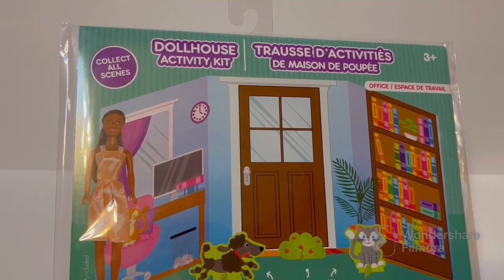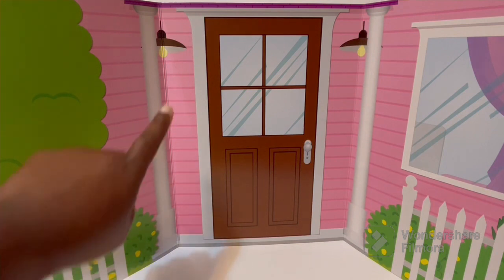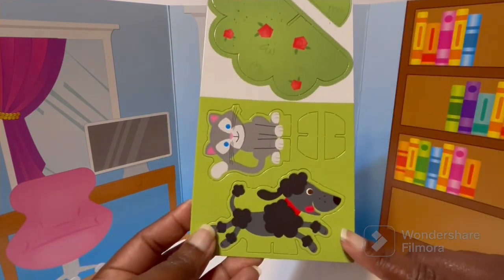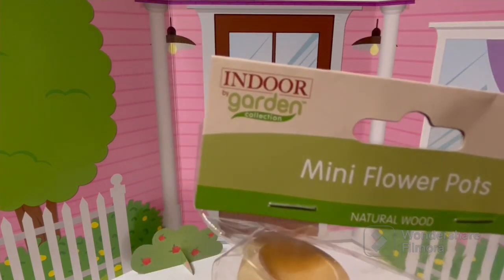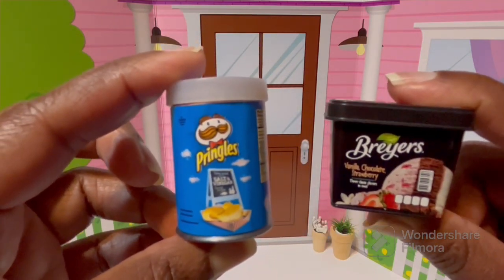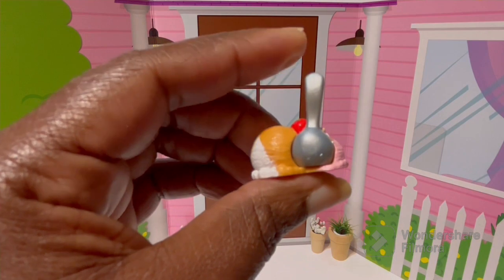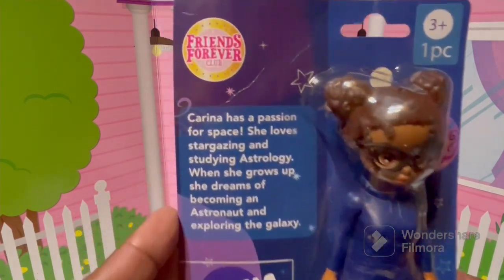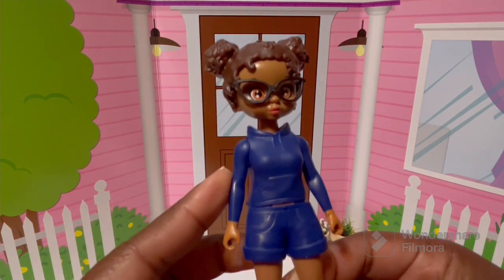Fun Toys and Accessories Found at the Dollar Tree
Welcome to my Dollar Tree haul! I’ve got some amazing finds from the Dollar Tree that will make you smile. From Barbie fashion packs to fun toys, I’ve got something for everyone. Get ready to be inspired and have some fun!